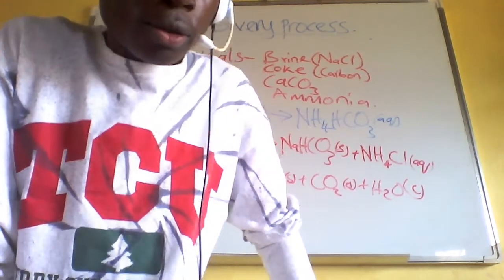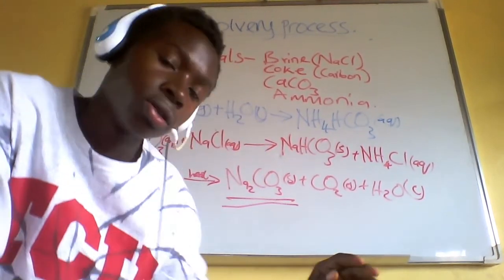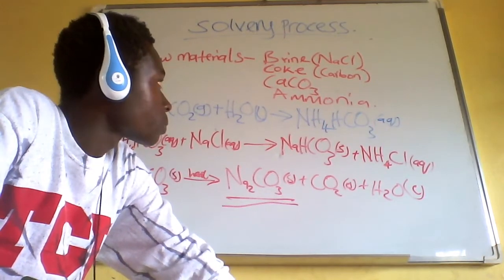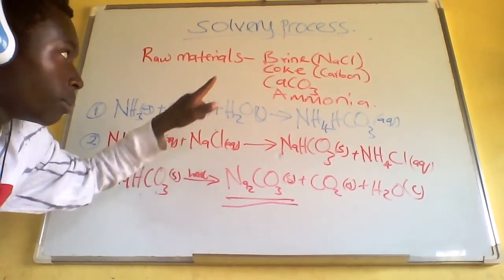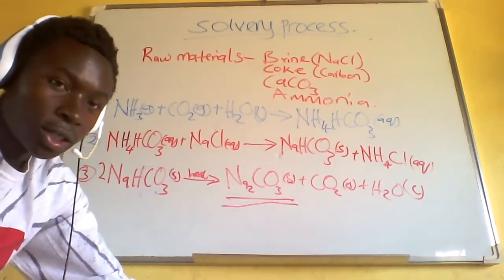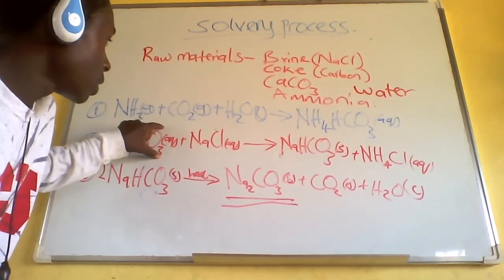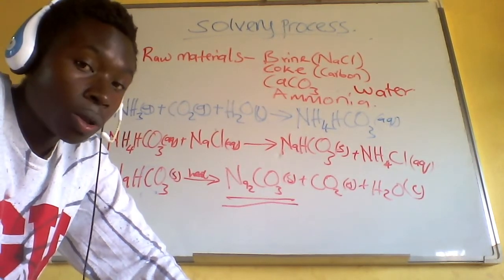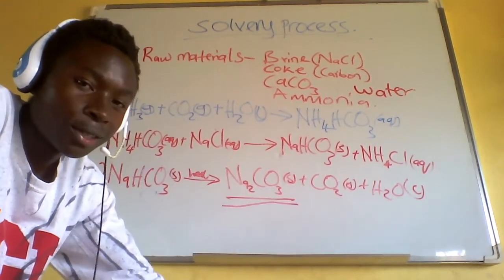The Solvay process chemistry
shows the stages of the Solvay process